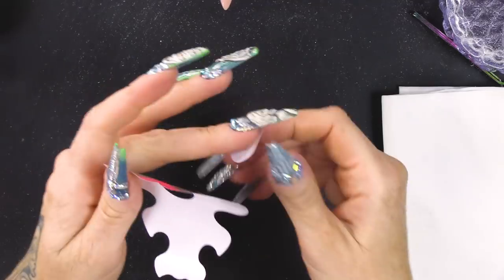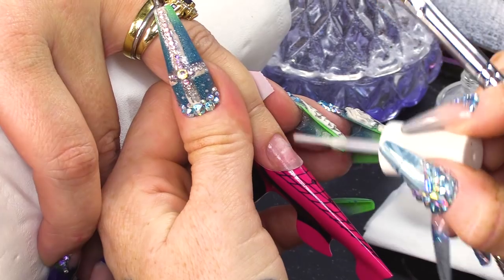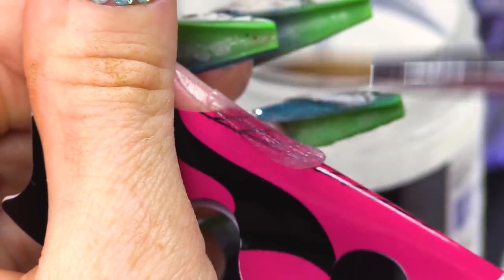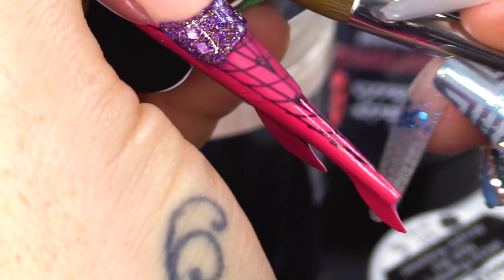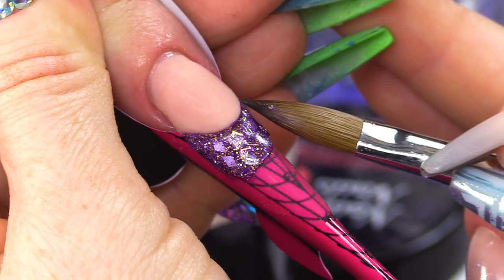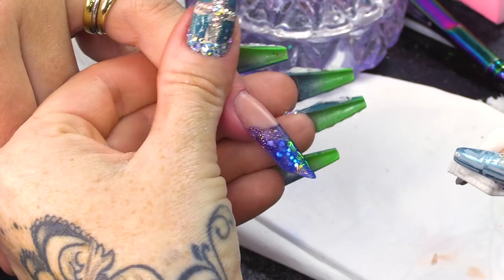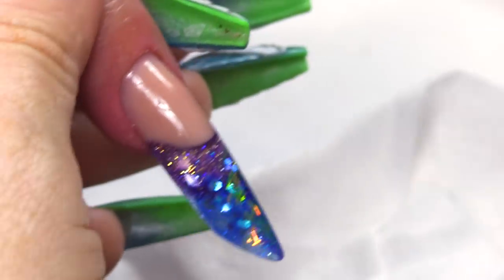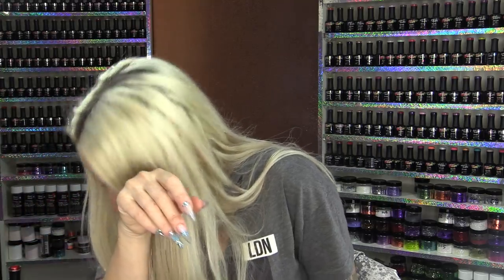Creating a Smileline - Nail Hack - OMG!! WE HAD A POWER CUT!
Hi Guys,

This was possibly the most eventful day of filming ever. It was all going off, especially the power!

So in this video, I was trying to show you how to use a nail tip to cut and sharp and equal smile line BUT it was a very, very windy day outside, and the lights began to flicker a little. Then, when I was filing we were plunged into complete darkness, the wind must have brought a power line down!! :O

To top things off Adam managed to injure me, haha. It was an accident obviously... or so he tells me. It all just went a bit crazy to be honest. You've got to stick around for the outtakes in this one.

Anyway, this is a great nail hack that you can do very very easily..

I hope you enjoy the video, and please send me to sympathise with my poorly head. haha

Love,

Kirsty xxxx

Instructions:
1.Go to the video that you want to contribute closed captions to.
2.In the player, select the gear icon .
3.From the drop-down menu, select Subtitles/CC , then Add subtitles or CC.
4.Select the video's language.
5.Play the video. When you get to the part where you want to add a caption, type your caption into the box.
6.Repeat this process for all the audio in the video, then click Submit for review.
7.You'll be asked if the captions are complete or if there's still more to be done. This helps us figure out if other contributors need to pick up where you left off. Choose No - Let others keep working on them or Yes - They're ready to be reviewed.
8.Click Submit.